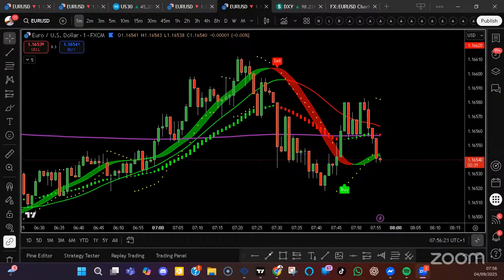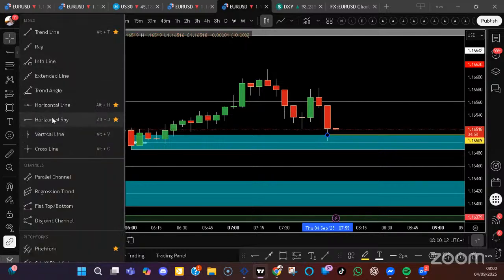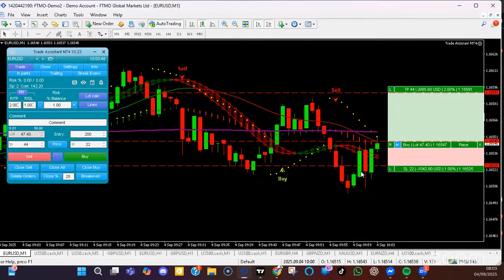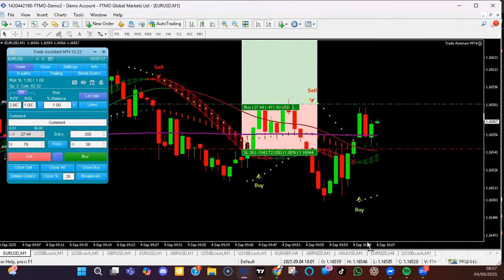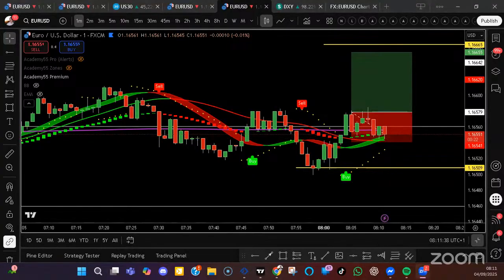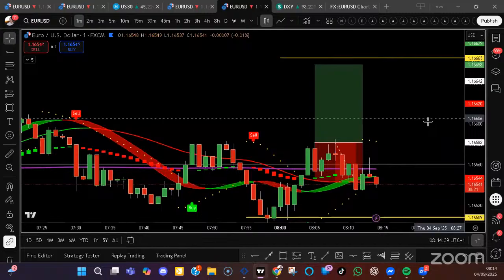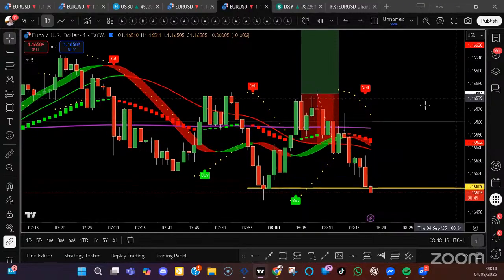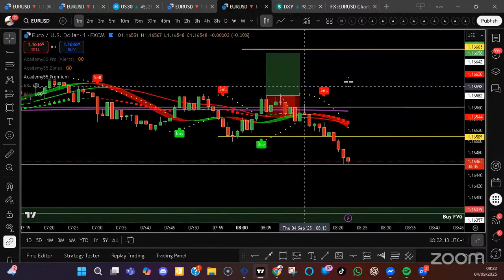LIVE, Trading, Training, EUR/USD 09/04/2025